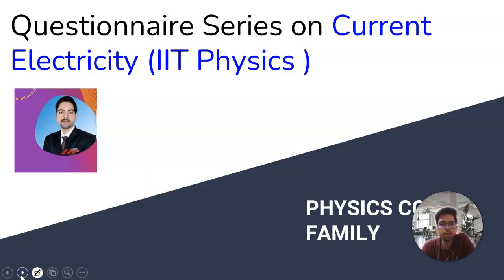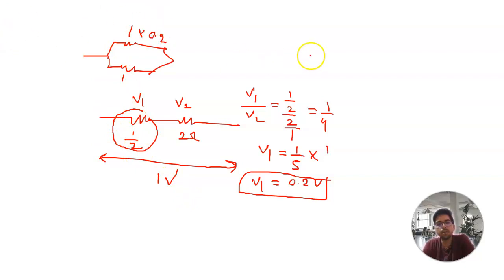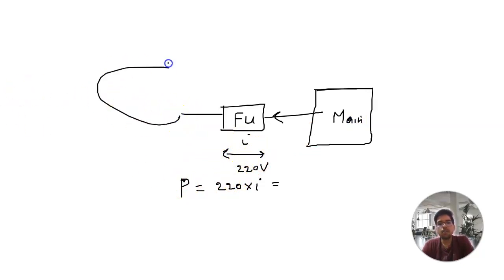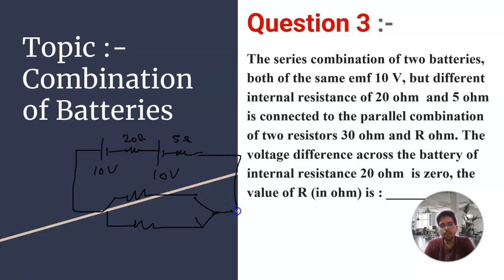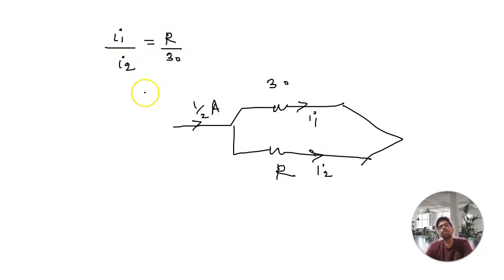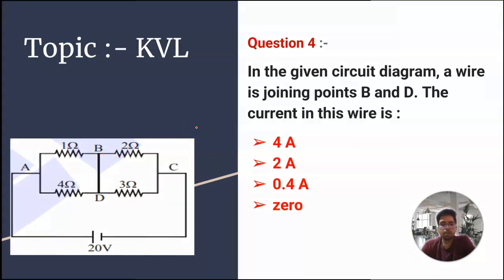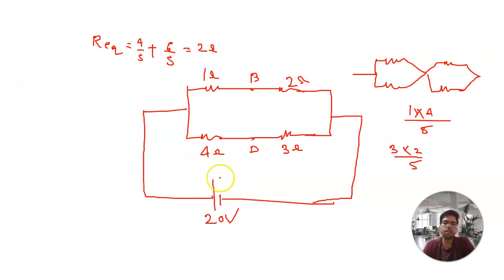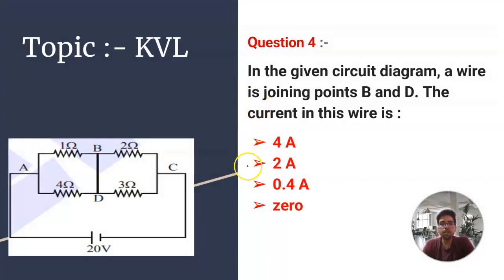Current Electricity Numerical Session (Part-1)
About us:-